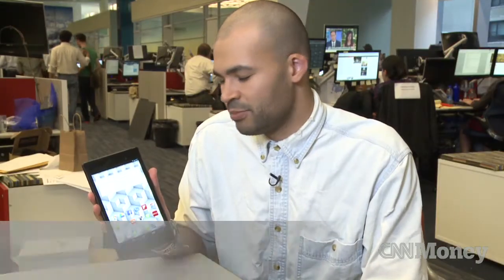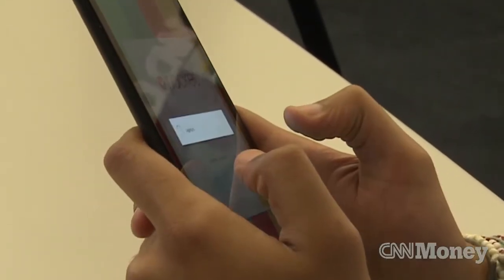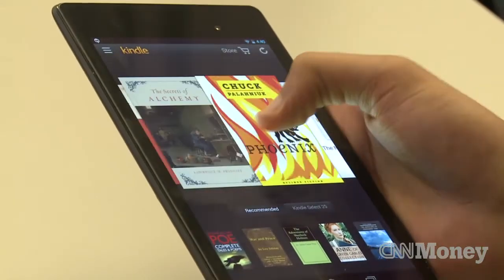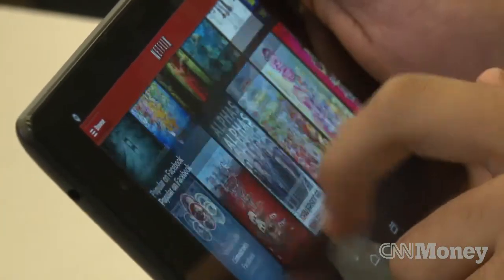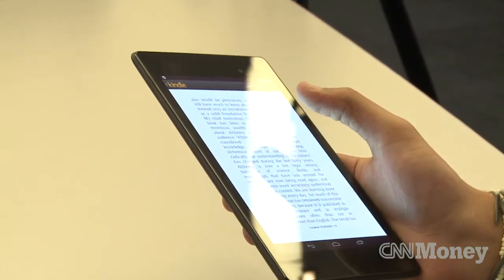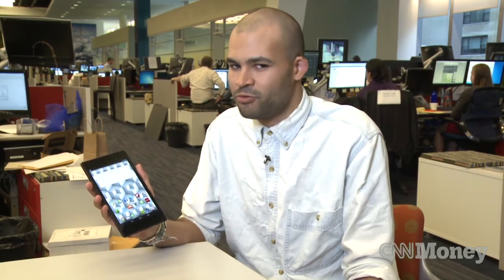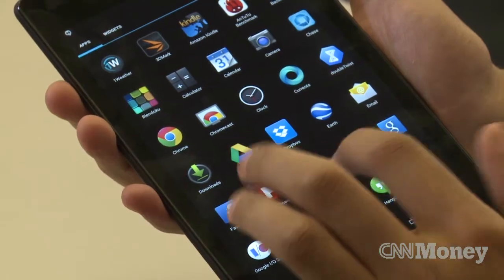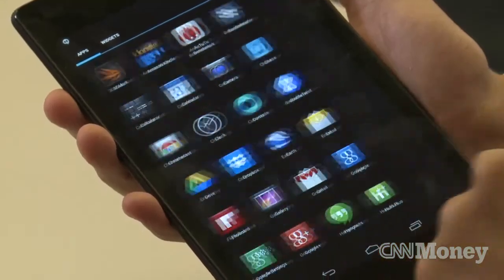Nexus 7 is 'the best Android tablet'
Google's updated Nexus 7 packs a high resolution screen and a fast processor into a thin seven-inch tablet for just $230.